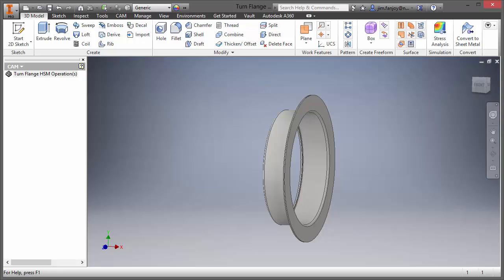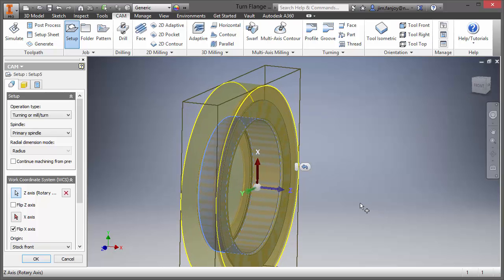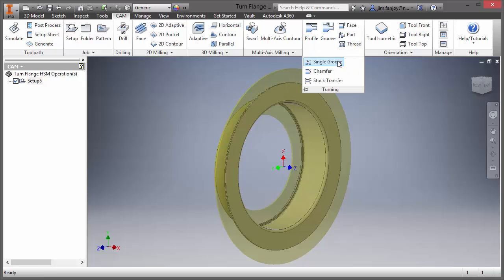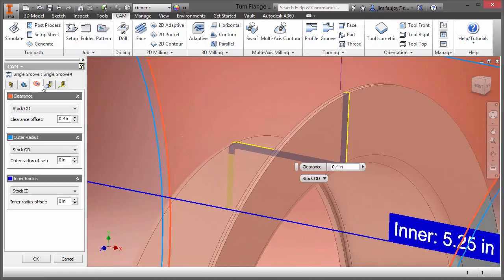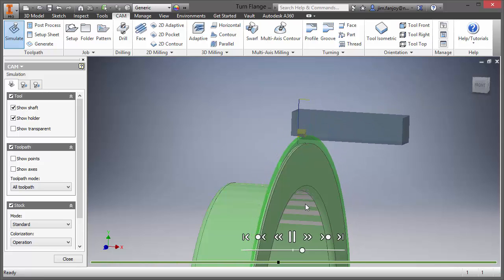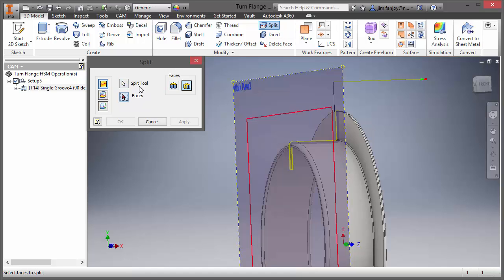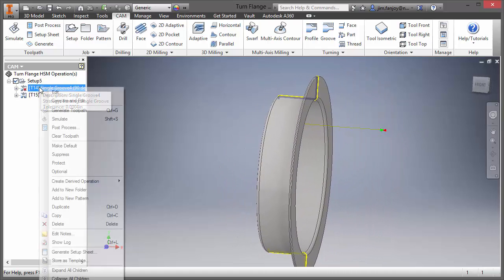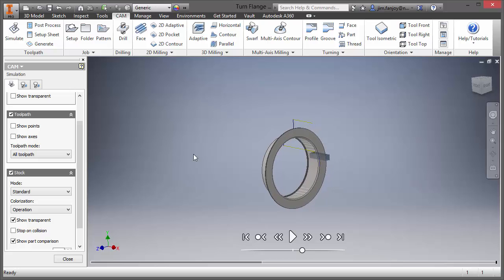Inventor HSM Turning Grooves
Sheet Metal Sizing using Autodesk Inventor HSM. This video shows how to setup tools in the Z axis to groove/ring off the OD & ID of the part.